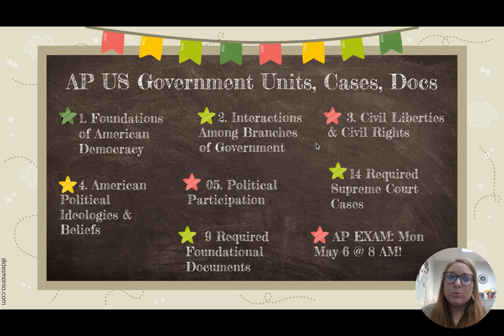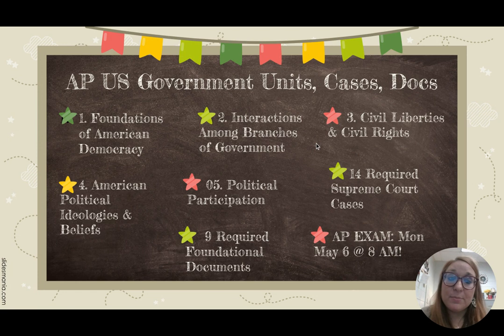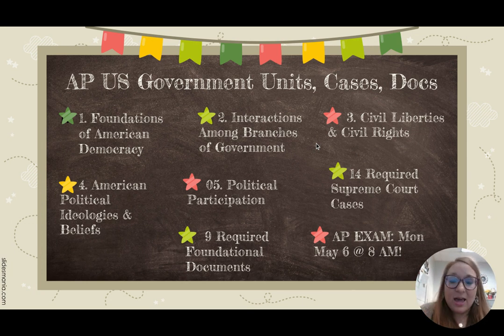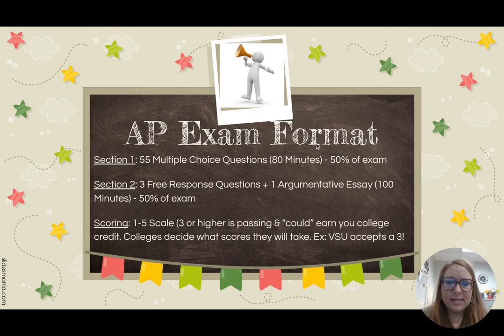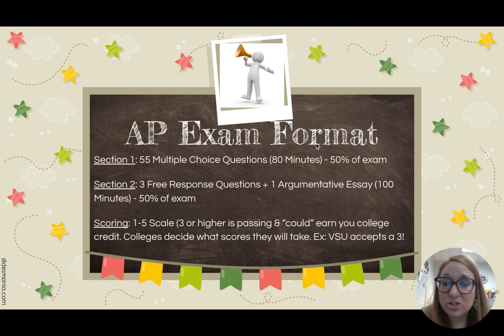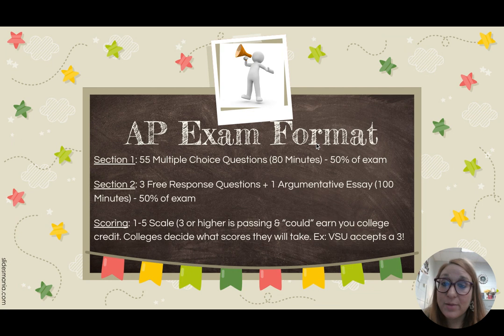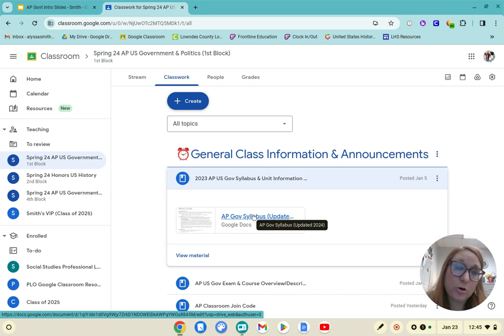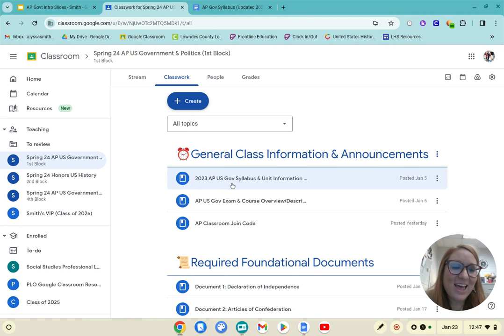AP US Govt Virtual Open House Spring 2024